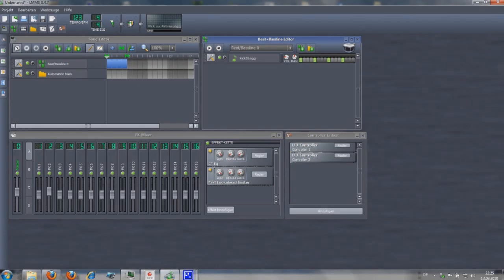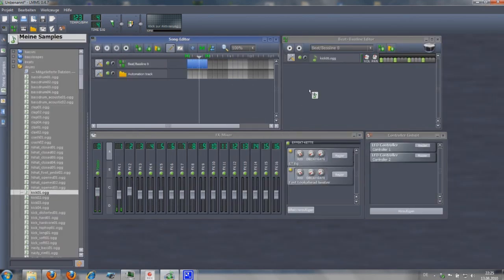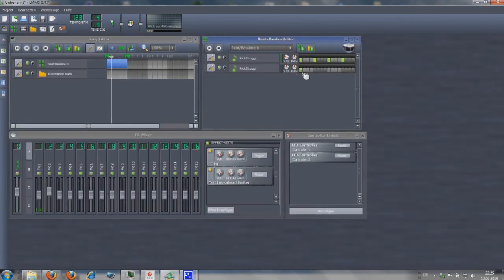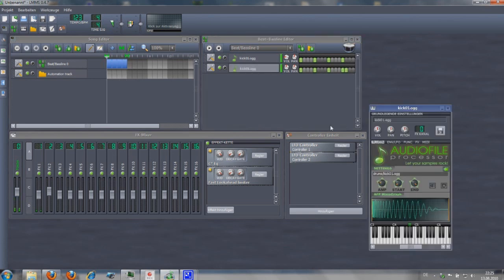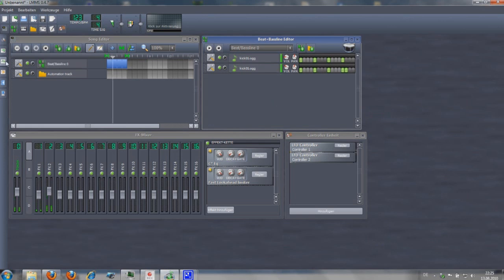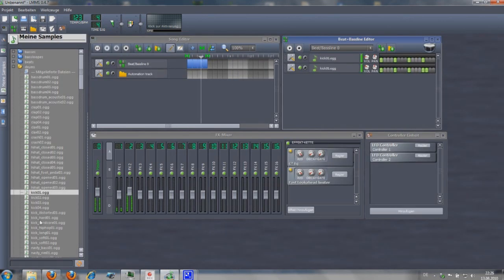Beatmaking 02 (LMMS Tutorial 2/4)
Beatmaking in LMMS - Special Tutorial part 2/4